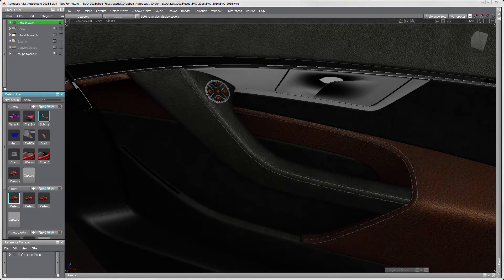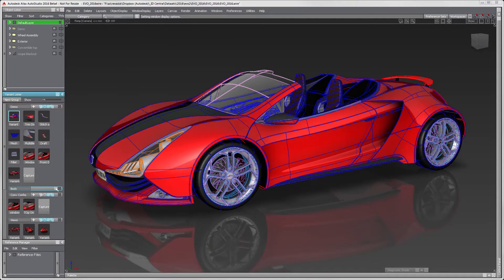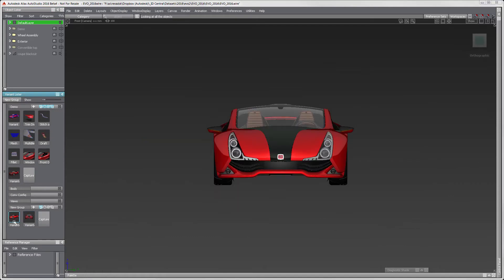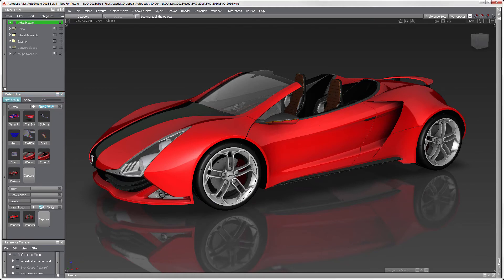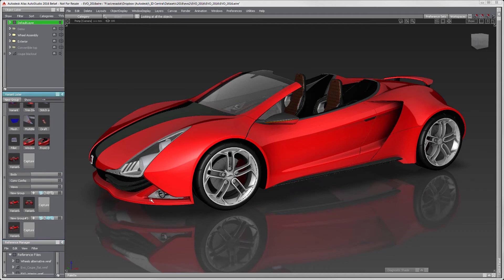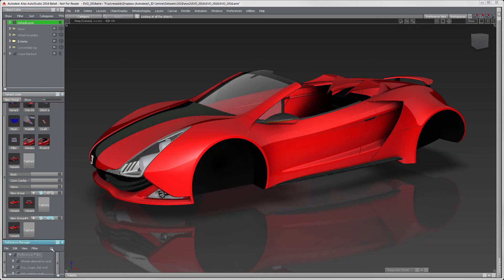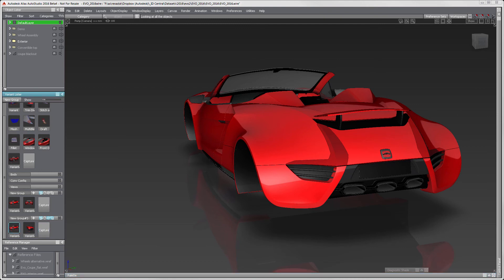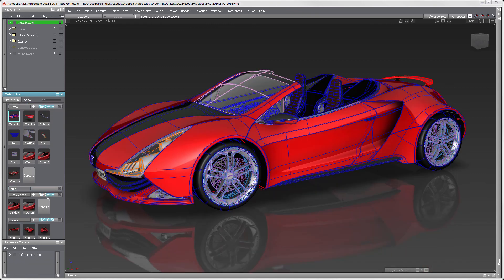2016 Alias Variants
Variants is an update and replacement for the bookmarks that has been in Alias.  Variants provide more capabilities to organize your workflows, cameras, materials, geometries in one interface.  See this video for an introduction on Variants.